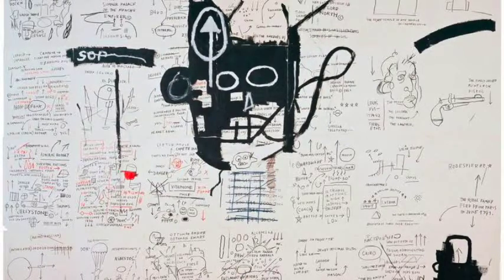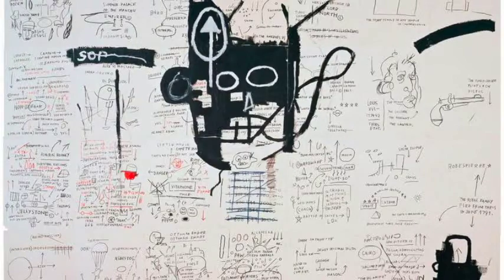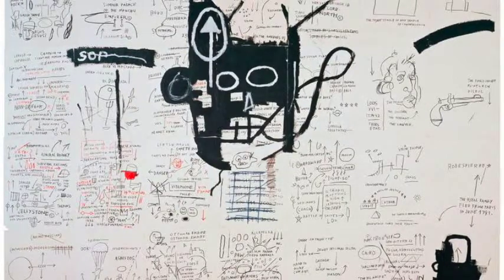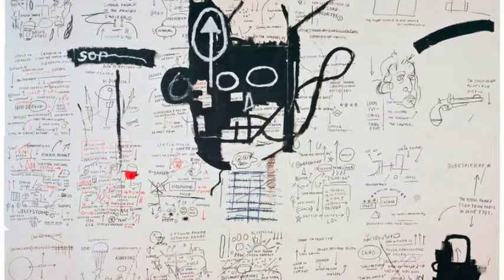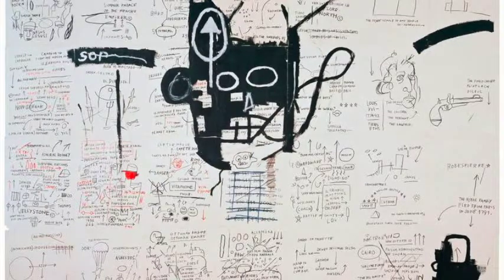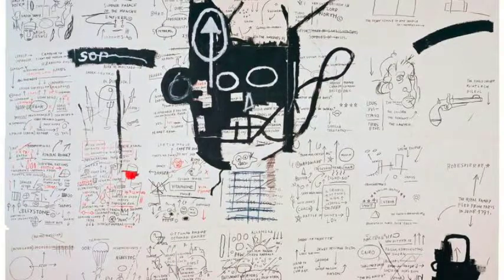Insight from an Intern - Connor